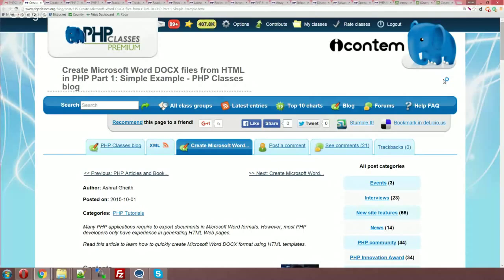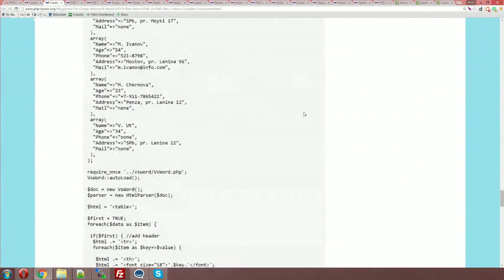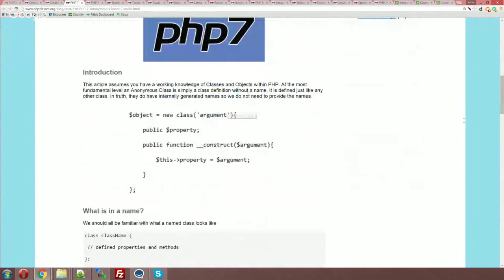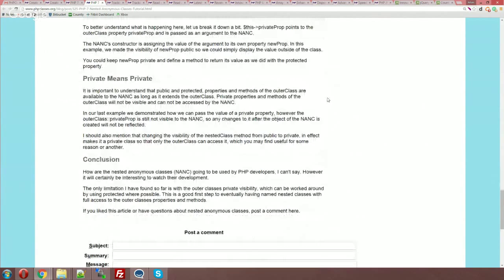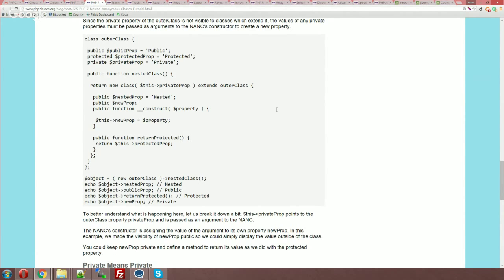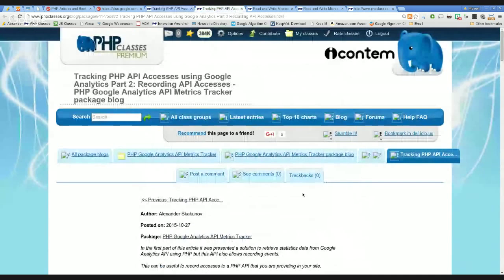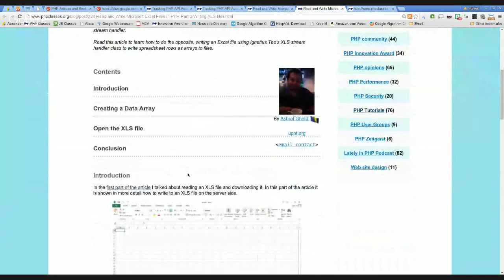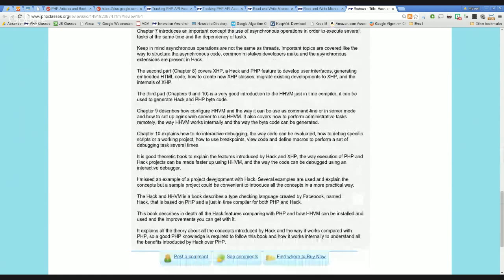PHP Articles and Book Reviews November Edition (recording)